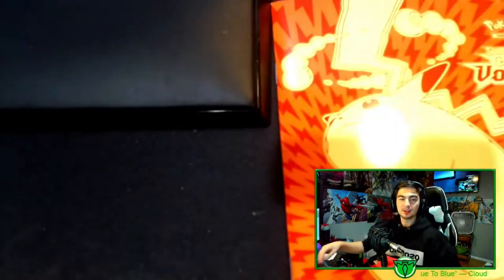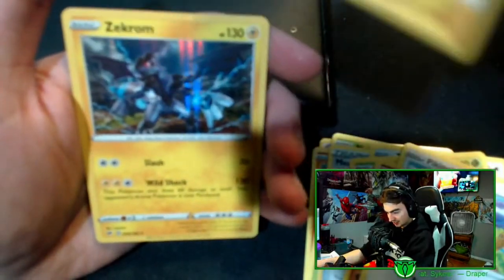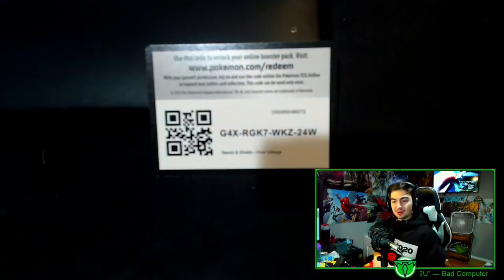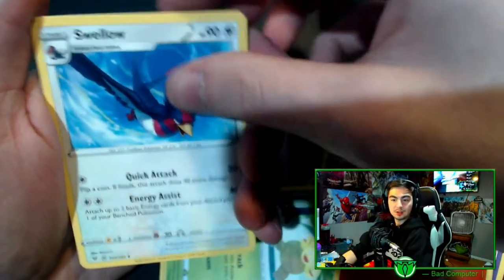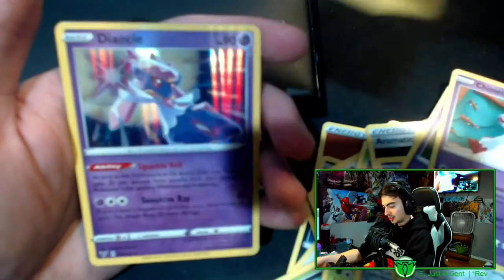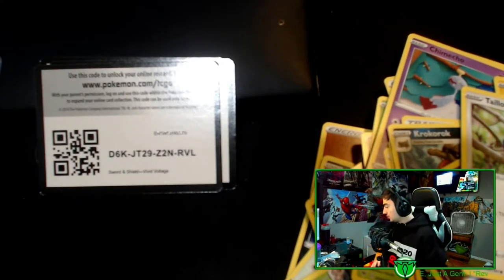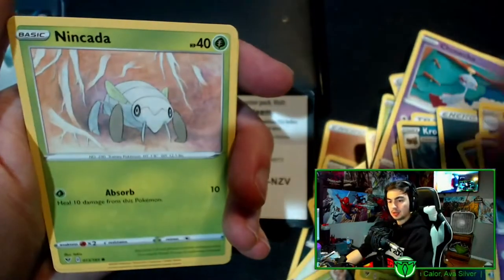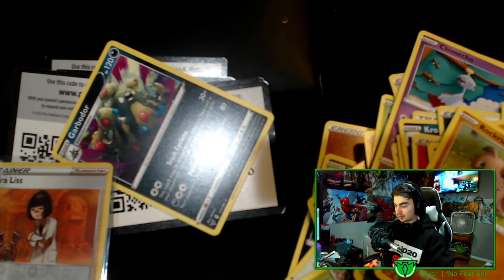OPENING VIVID VOLTAGE ELITE TRAINER BOX | IS IT WORTH THE MONEY?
Honestly I didn't get anything really from this lmao